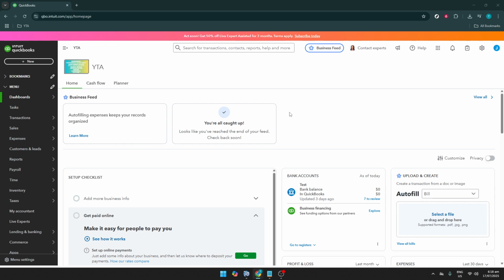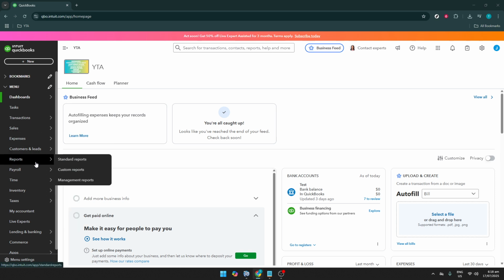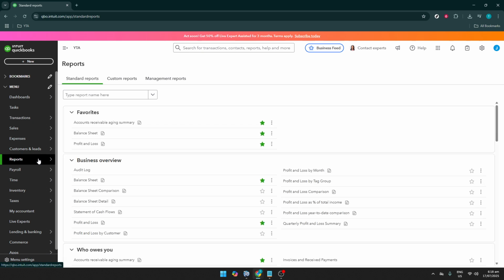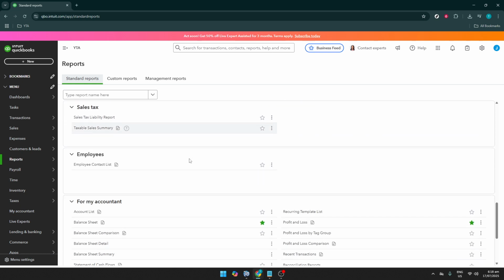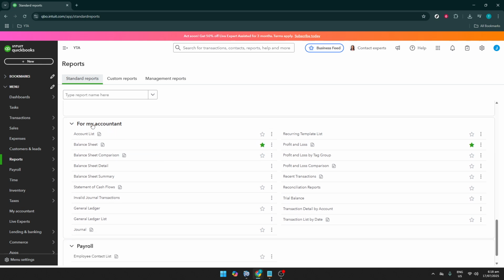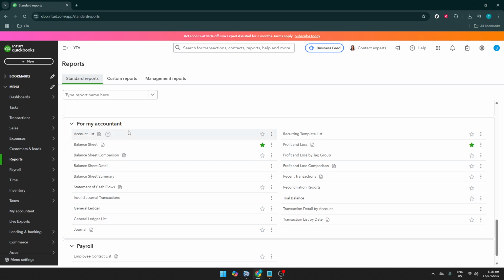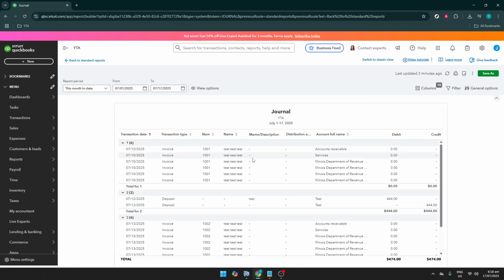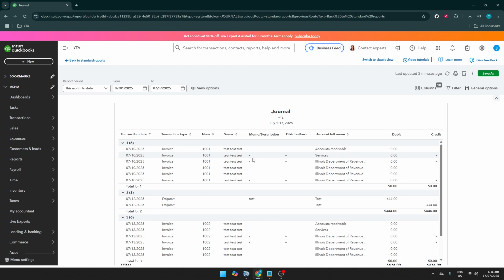How to Find Journal Entries on Quickbooks 2025